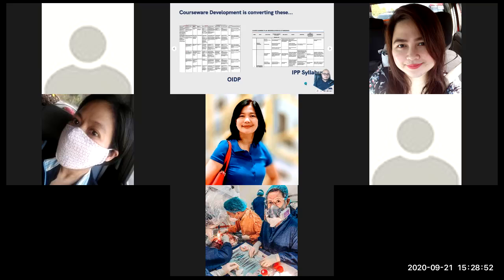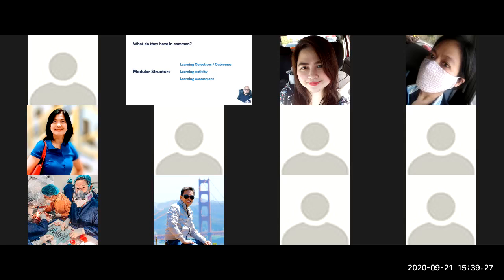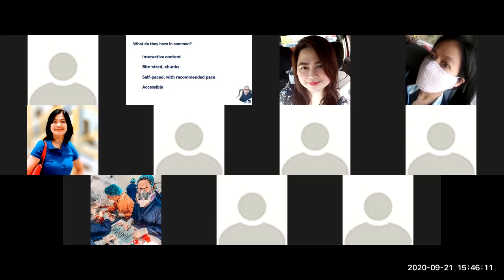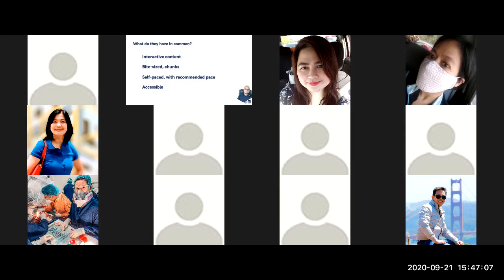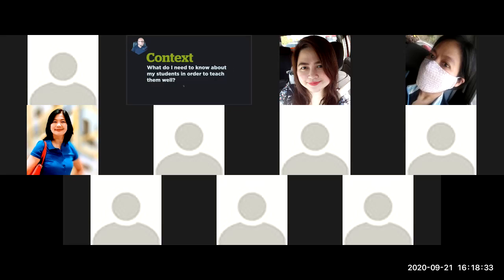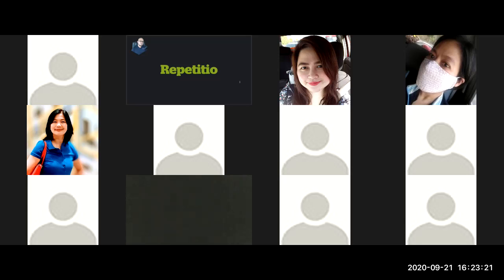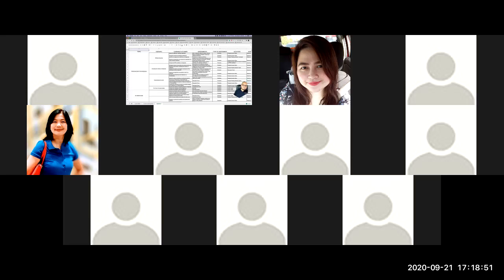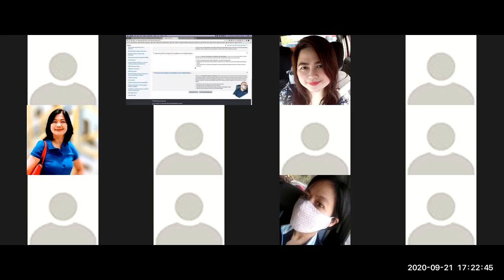[RECORDING] Courseware Dev with SON (Session 2) September 21, 2020